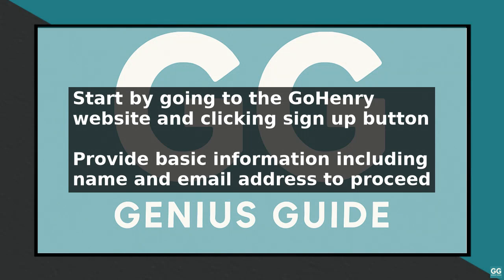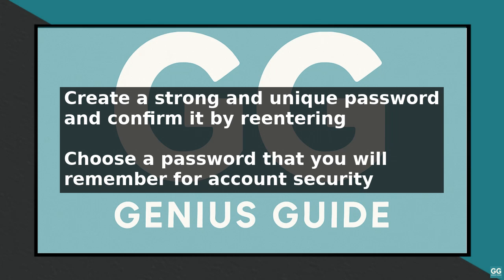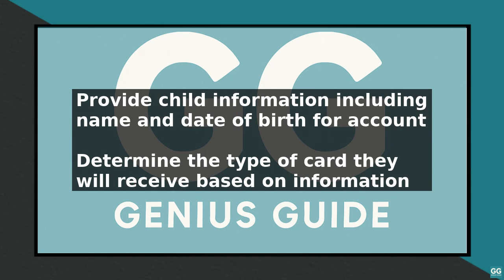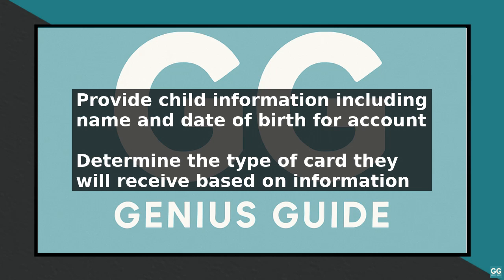How To Set Up GoHenry Parent Account (2025)